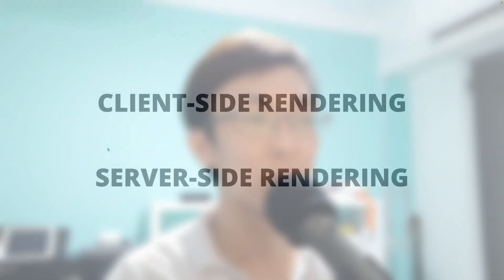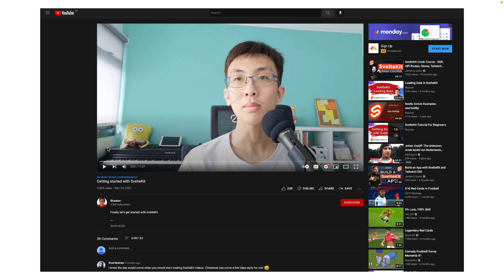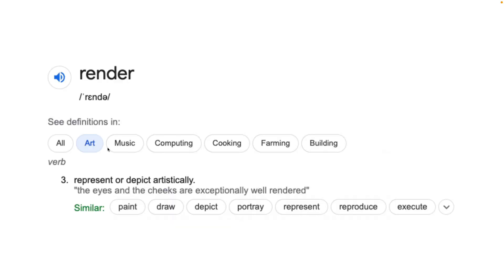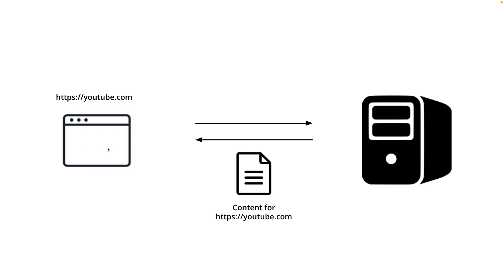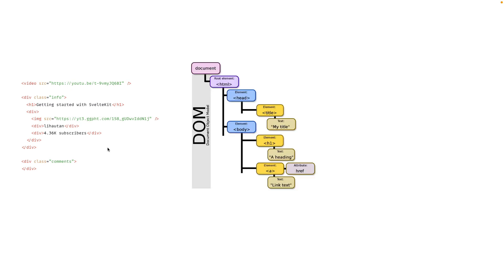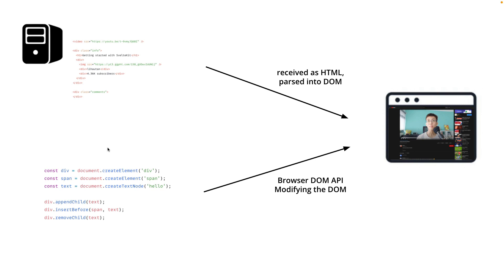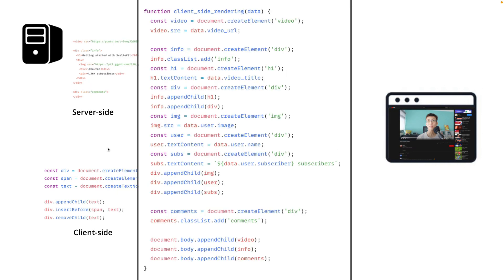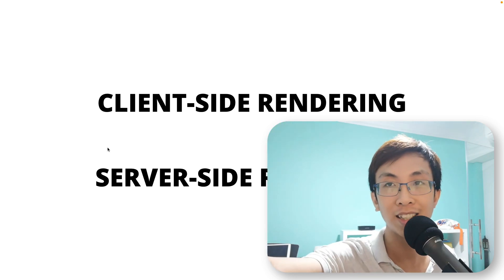What is Client-Side Rendering (CSR) and Server-side Rendering (SSR)?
Explain Client-Side Rendering (CSR) and Server-side Rendering (SSR).

A lot framework now supports client-side rendering (CSR) and server-side rendering (SSR), but what are they? what is the difference? why is there rendering at different side?